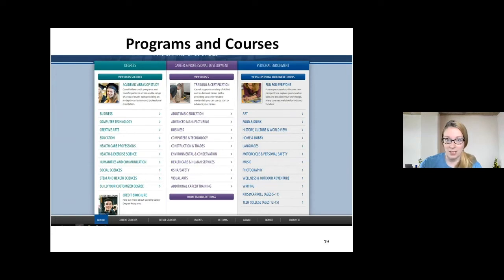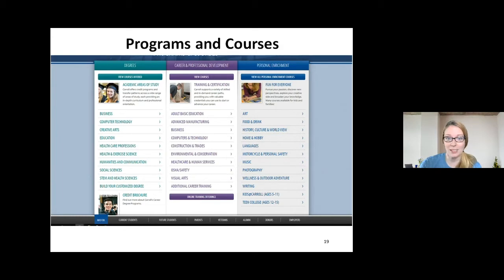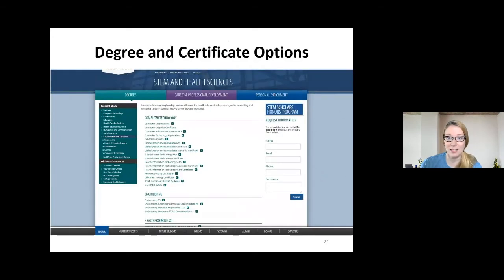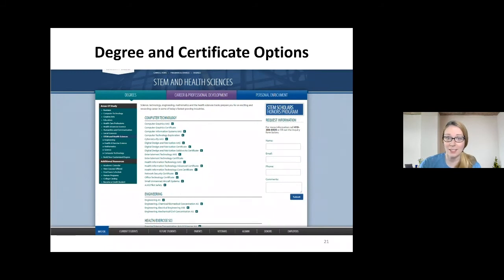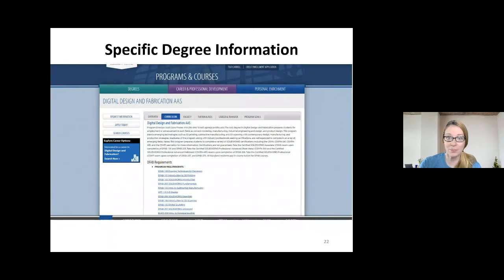Virtual Open House 7 | Program Offerings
This informative online event welcomes high school and transferring students, adult learners, and parents with kids of all ages. Learn about Carroll’s on-campus and online course options for a variety of degree programs and career training. Discover what makes Carroll a safe, affordable, high quality alternative for your higher education path.

[video recorded from a live webcast May 27, 2020]